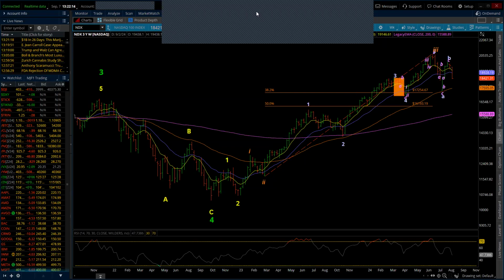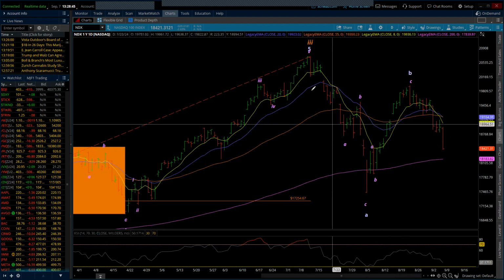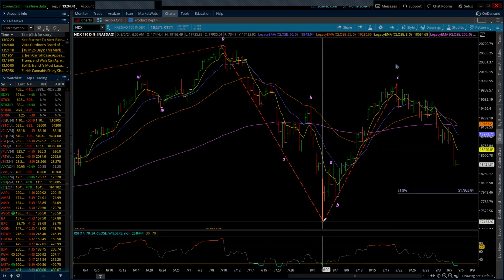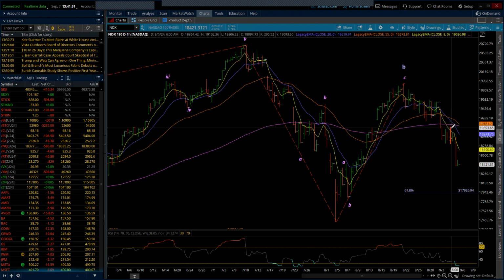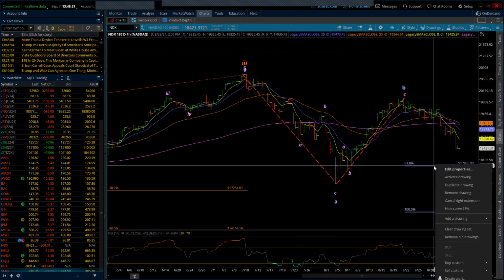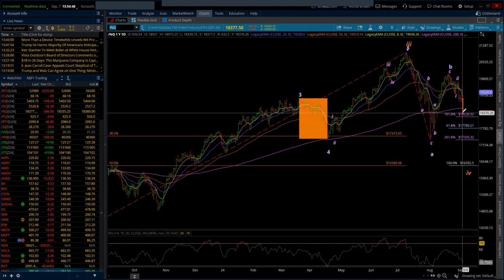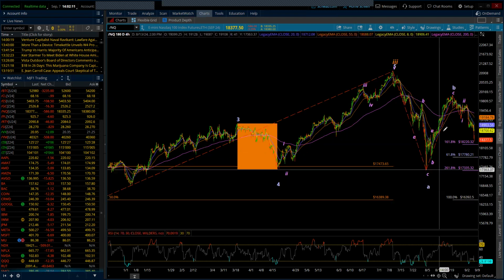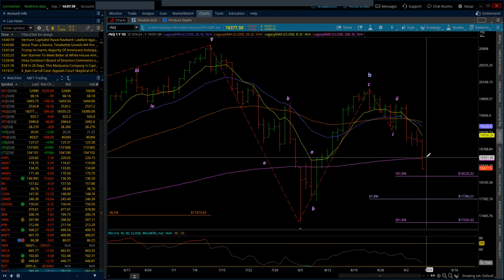NASDAQ 100 / Elliott Wave Weekly Update 9/07/2024 by Michael Filighera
The NASDAQ 100 both cash and futures have slipped into favor with the "continuing Minor 4th wave" view with Tuesday and Friday seeing the more intense selling.  I am reflecting this "count" and discuss the "new" next best scenario.  I am though, favoring the Minor 4th wave discussion.  Trade Promo has been extended through September 16th.  This is where I give the "flows" information for the NDX, NQ, and QQQ.  The levels given on Friday produced several entry levels for trading.